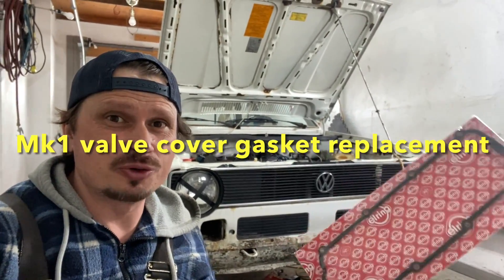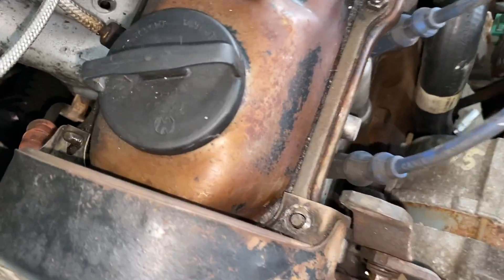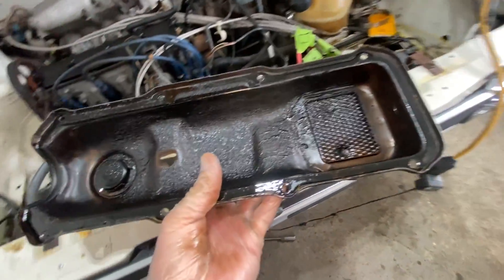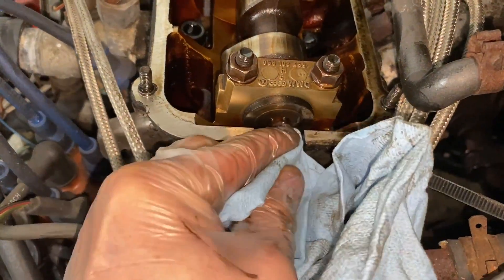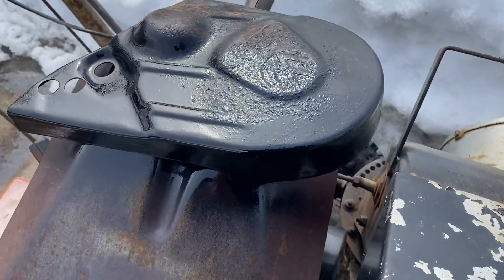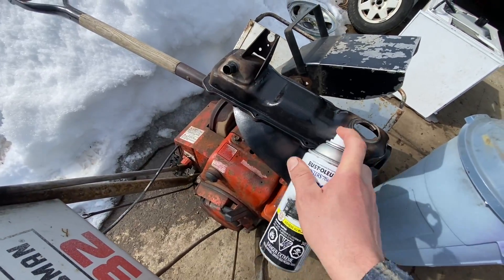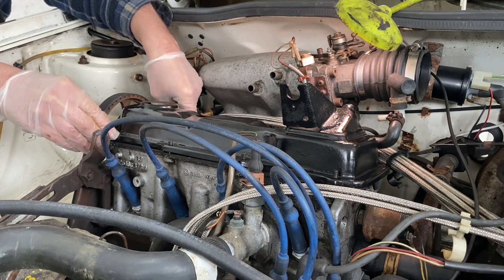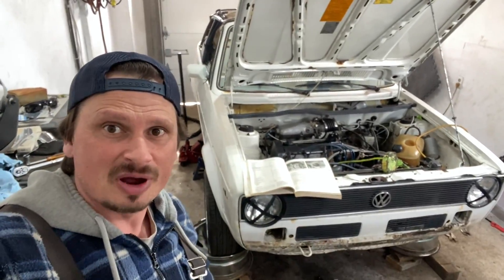VW Golf ￼Mk1 valve cover gasket replacement. How to replace the valve cover gasket VW ￼Rabbit Mk1￼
S3E19 step by step valve cover gasket replacement.
VW Golf Mk1 valve cover gasket replacement.
How to replace the valve cover gasket VW Rabbit Mk1.
How to replace the valve cover gasket VW Golf Mk1.
How to replace the valve cover gasket VW Cabriolet Mk1.
How to replace the valve cover gasket VW Jetta
Mk1.
How to replace the valve cover gasket VW Mk1.
VW Rabbit MK1 valve cover gasket.￼
VW Golf MK1 valve cover gasket.
VW Jetta Mk1 valve cover gasket.
VW Caddy MK1 valve cover gasket.
VW Cabriolet MK1 valve cover gasket.
Volkswagen MK1 valve cover gasket.
VW mk1 valve cover gasket.
VW MK1
Volkswagen Cabriolet MK1 valve cover gasket.
VW Scirocco valve cover gasket.
VW golf gti mk1 valve cover gasket.
Valve cover gasket replacement.
￼How to replace the valve cover gasket.